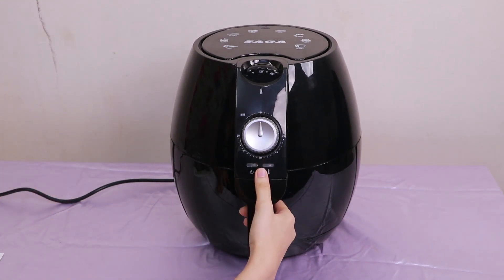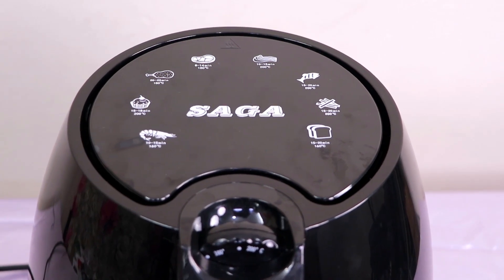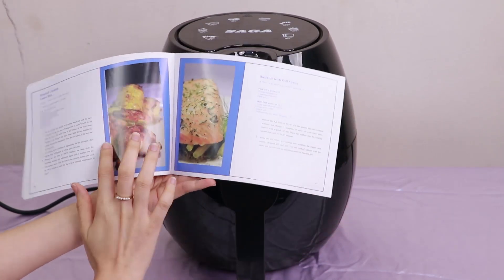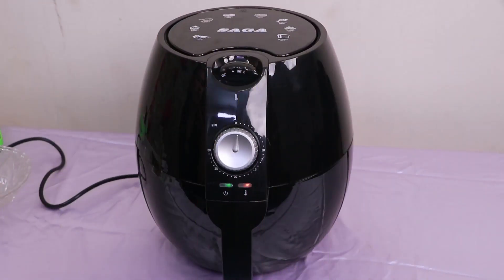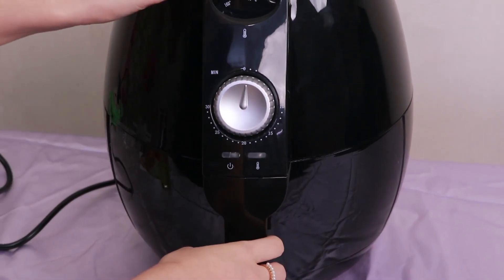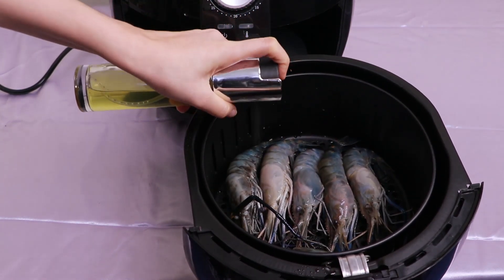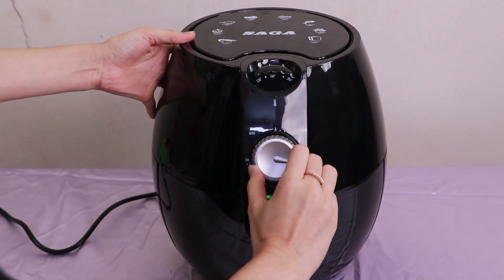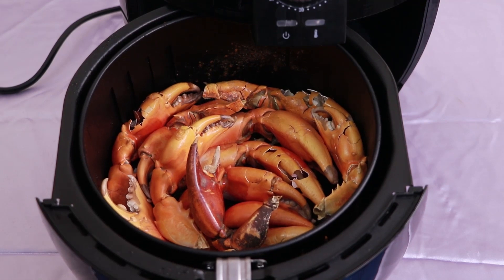Airfryer နဲ့ ဘာ​တွေလုပ်စားမလဲ?